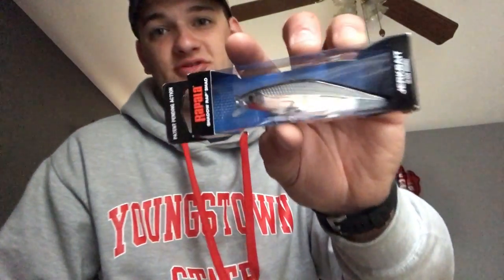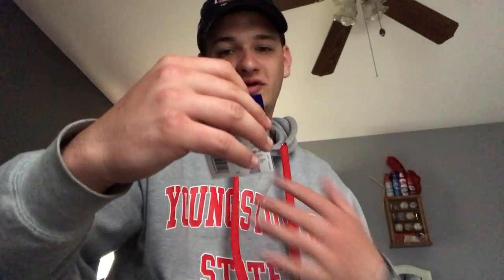I WON a Giveaway!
L & L Fishing_TV holds a "Question of the Month" Giveaway every month and it just so happens that this months question was about Alabama rigs.  I answered the "Question of the Month" and I won the giveaway!

These guys really hooked me up with these baits.  You should totally check these fellas out and enter their giveaway!